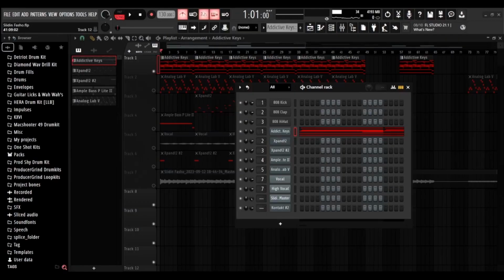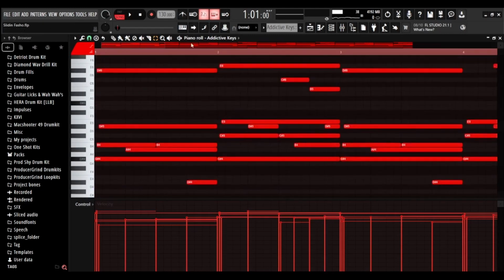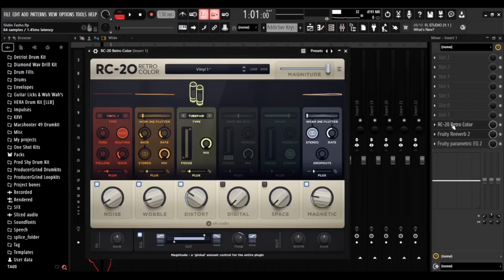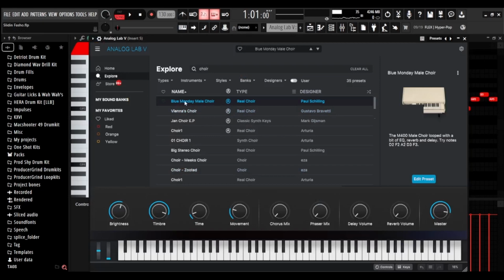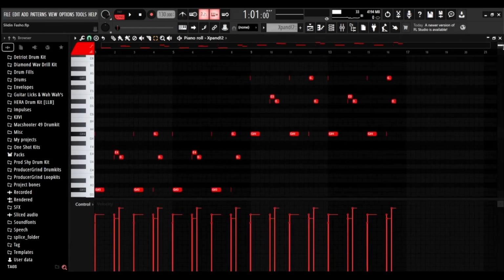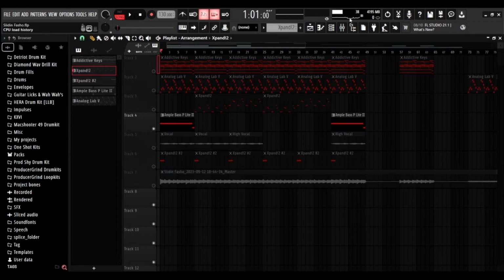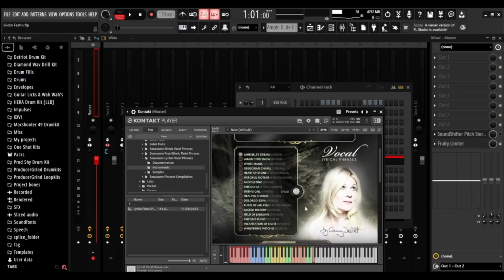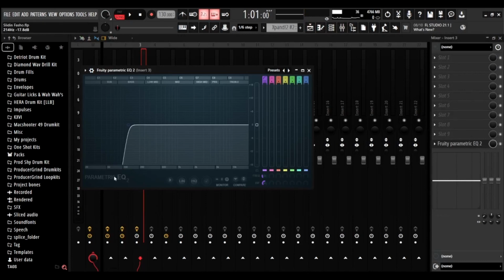How To Make Dark Loops For 21 Savage | Fl Studio 21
In this tutorial, I will be showing you how to make dark samples for 21 savage. Hope y'all enjoy!!! :)